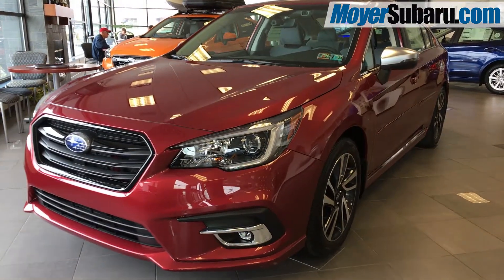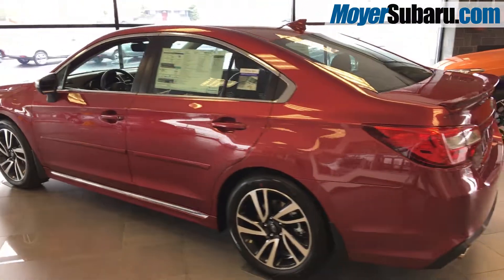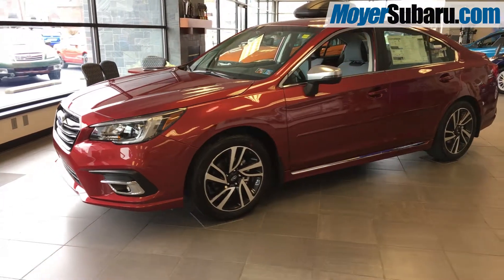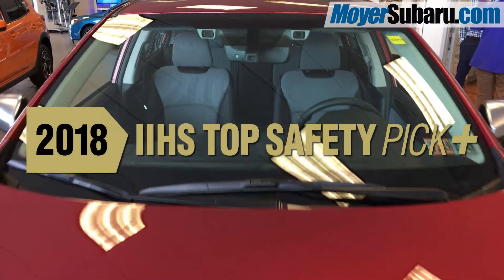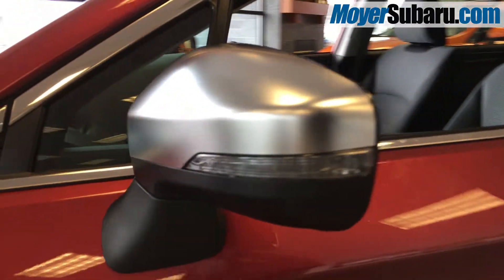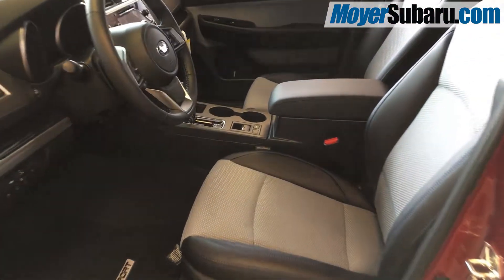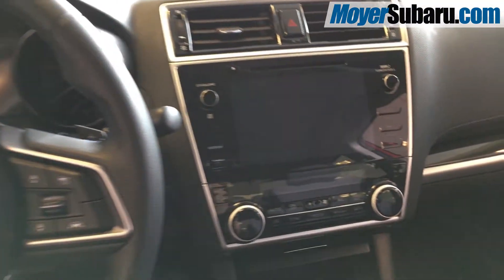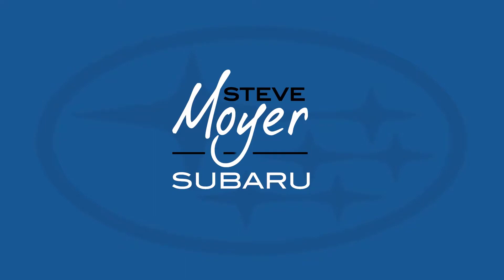March 2018 Legacy Sport Venetian Red w EyeSight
In this short video we highlight some of the features on the new 2018 Subaru Legacy Sport at Steve Moyer Subaru.